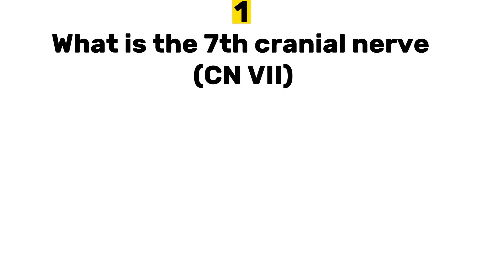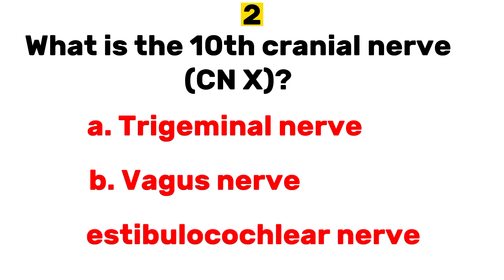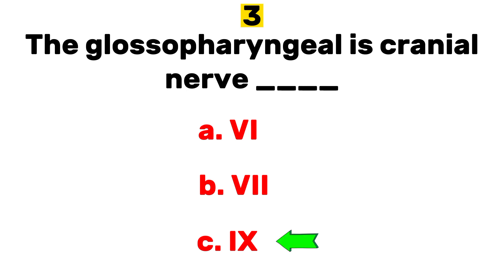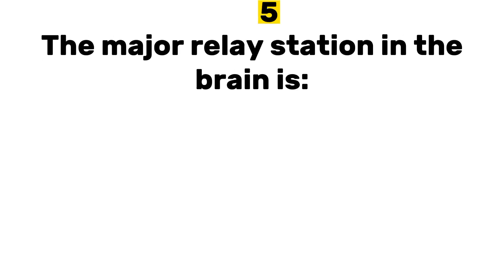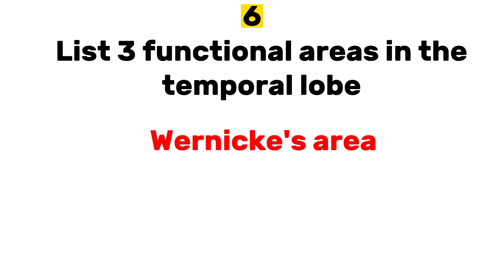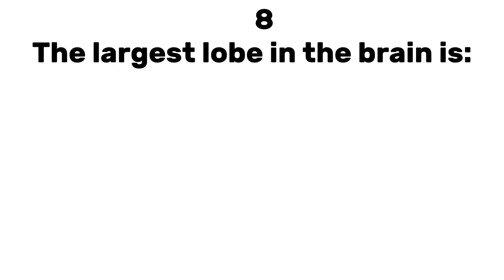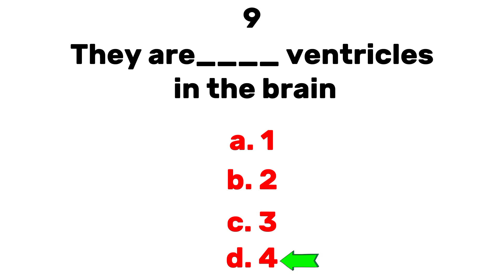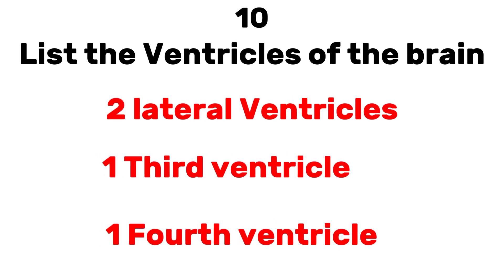10 quiz questions on Nervous system (Brain III)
PART 6